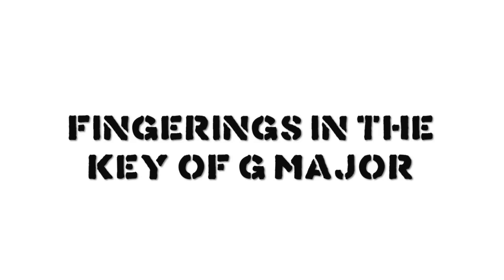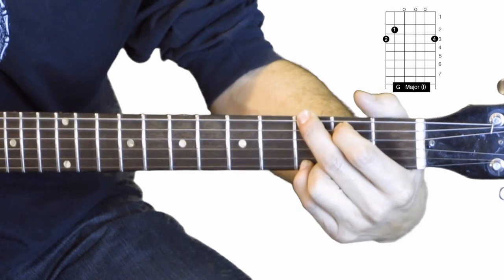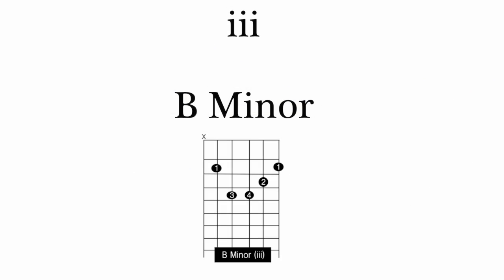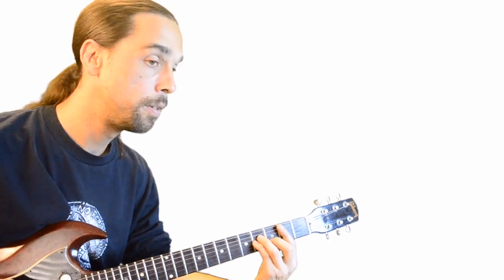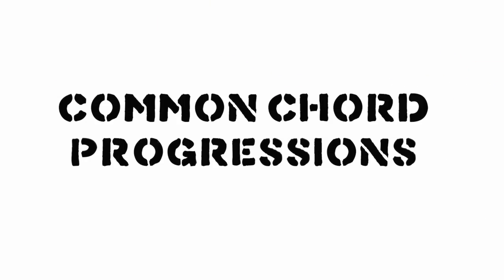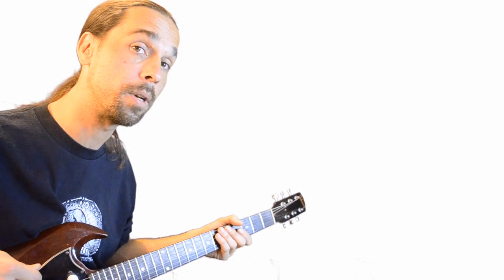Electric Guitar 101 Ep. 4 - Most Common Chords in G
This video covers the popular and easy key of G Major on the electric or acoustic guitar.  Here I explain which notes and chords make up the key of G, and give some exercises and examples on how to use them.  Strumming, rhythm, theory, chords, scale and songs in the key of G Major, including some very popular sample progressions you can use to write your own music, or use to play popular songs.  This is a beginner lesson intended to help people who have not learned to play the instrument to understand how to play guitar and how the music works.  It may also be useful to musicians who have very little music theory understanding learn the reason the sounds they choose sound to play sound good together.  For a comprehensive study of the electric guitar, please start my series at Electric Guitar 101 - The Ultimate Introduction to Electric Guitar which covers the components and construction of the Electric Guitar.

The equipment used in this video are:

1965 Gibson SG Melody Maker
Boss NS-2 Noise Suppressor
Fulltone Plimsoul Overdrive
Electro Harmonix Holy Grail Plus Reverb
Orange Tiny Terror 1x12" 15-watt combo amplifier